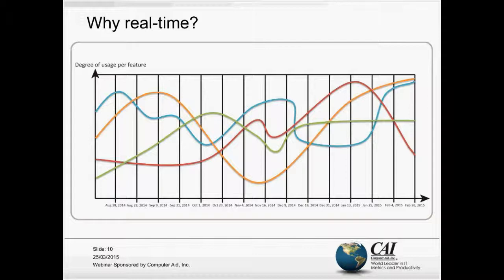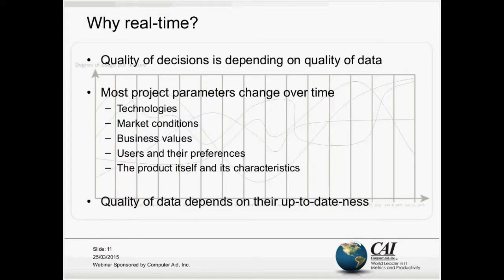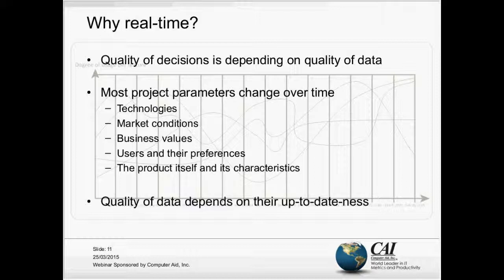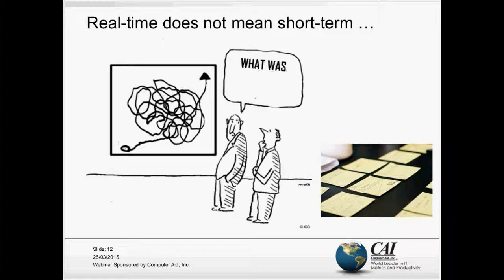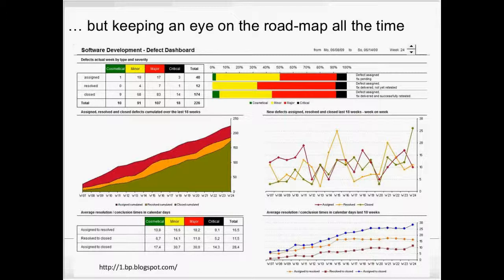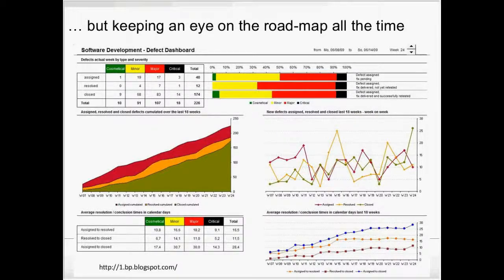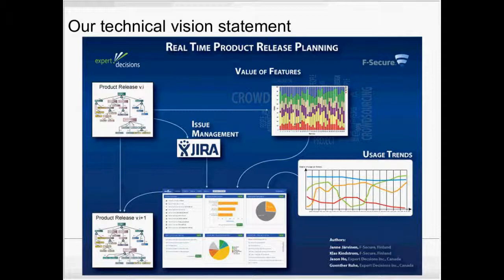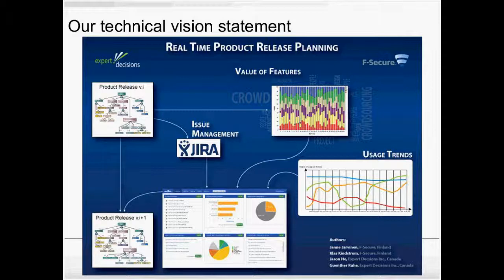Real-time Product Release Management and its Tool Support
This webinar shows how Real Time Project Management (RTPM) helps release managers make better decisions across the product management life cycle.

ABOUT THE PRESENTER:
Guenther Ruhe is a Professor and has an Industrial Research Chair on Software Engineering at the University of Calgary. Dr. Ruhe was formerly the deputy director of the Fraunhofer Institute of Experimental Software Engineering, one of the world's leading Software Engineering institutes. His emphasis in research is on methods, tools and techniques for decision support in product release planning, project portfolio planning and resource management. Over the last 20 years, he has conducted a variety of industrial collaborations such as with Siemens, Daimler Benz, Allianz, Schlumberger, Chartwell Technology, and City of Calgary. He is also the founder and CEO of a University spin-off company called Expert Decisions Inc.